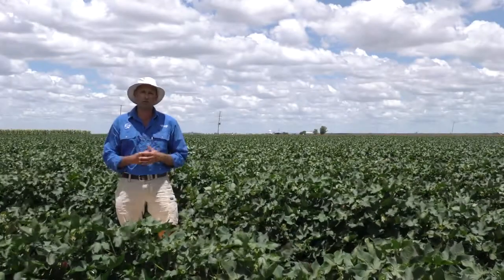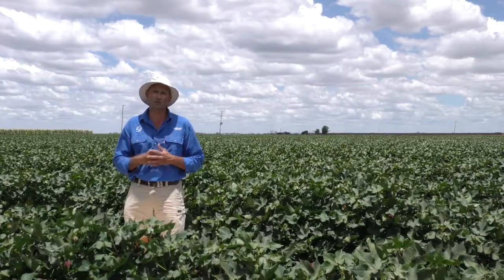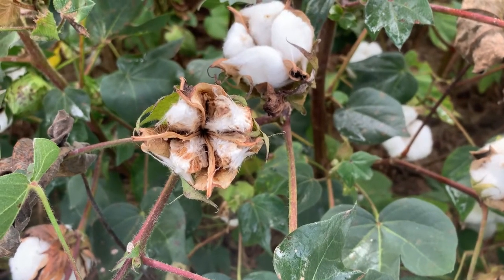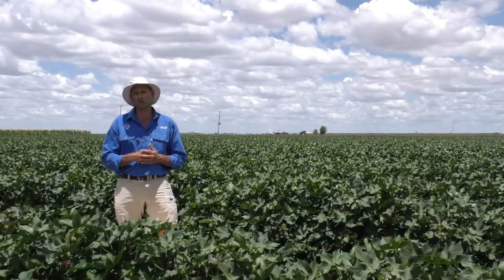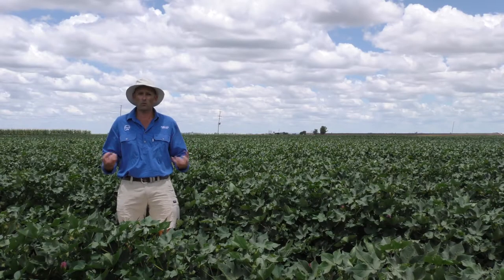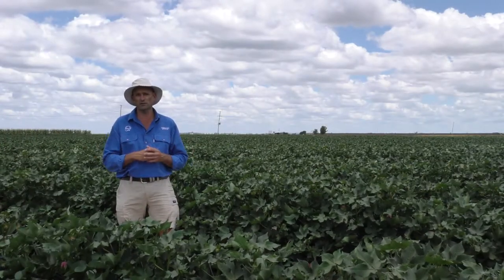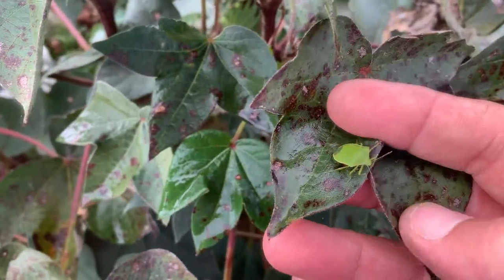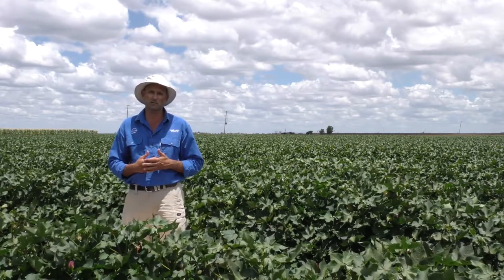Green vegetable bug in cotton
Green vegetable bugs (GVB) are a sporadic pest of cotton, but they can pose difficulties for integrated pest management. Paul Grundy (DAF QLD) explains why and highlights some sampling tips and management considerations.